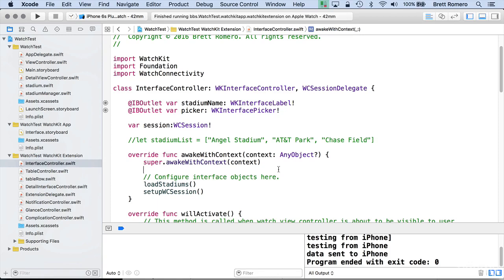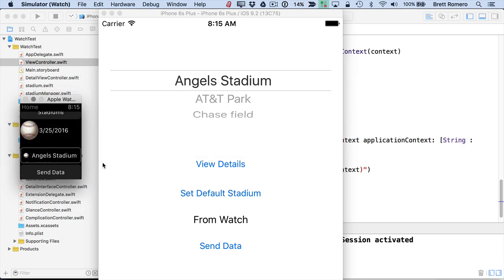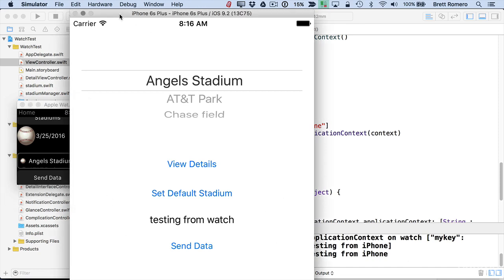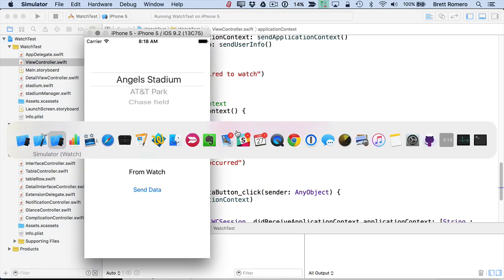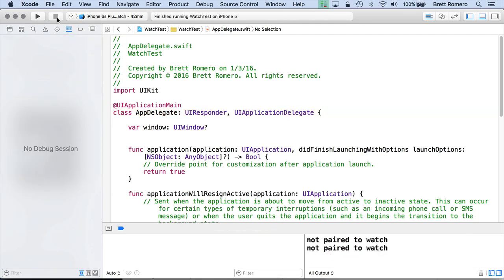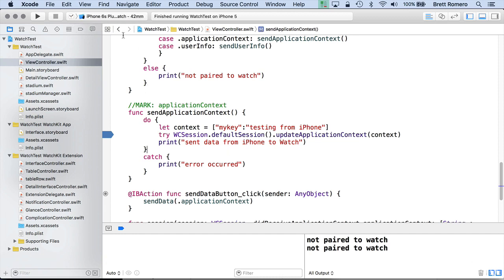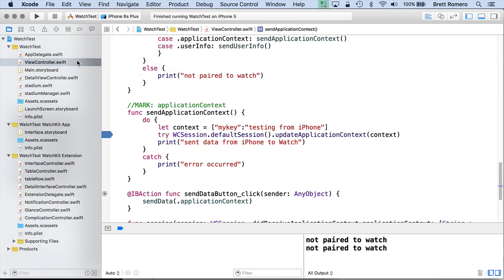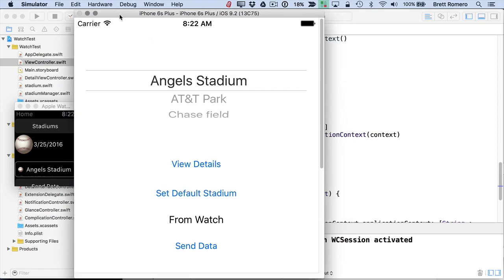005 ,Apple WatchOS ,Using Simulators